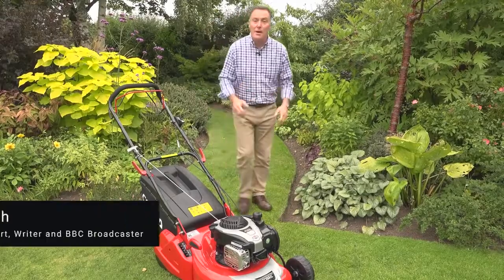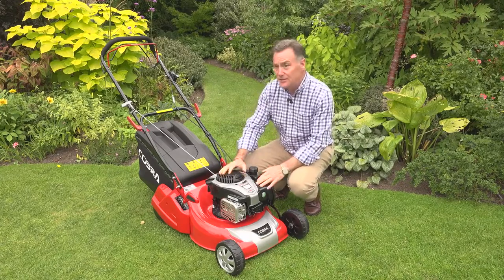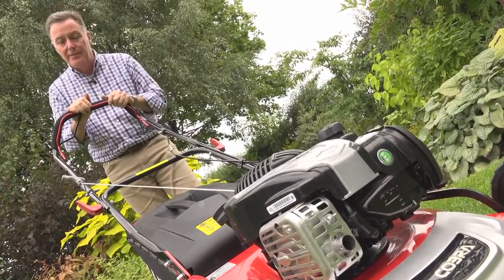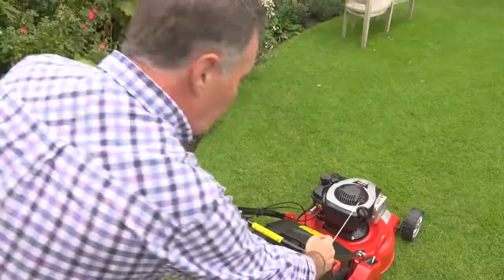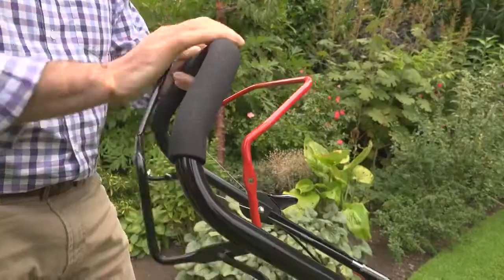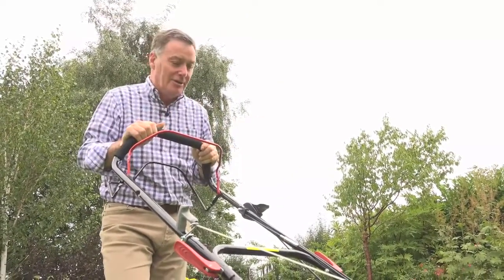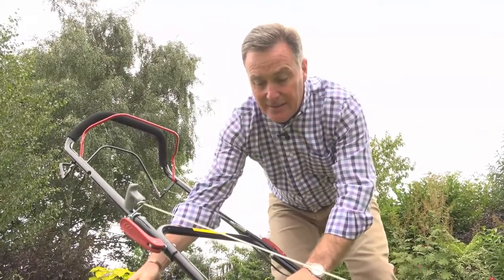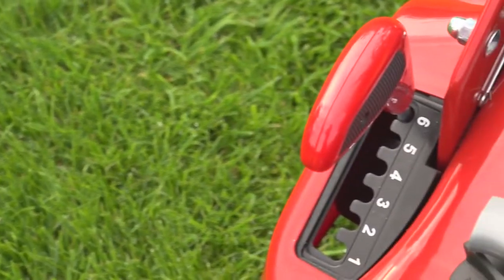The Cobra RM46SPBR Rear roller lawnmower.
With exceptional performance and style, the Cobra RM46SPC petrol lawnmower is powered by a 140cc Briggs & Stratton 575EX Series Ready Start engine . Single speed self drive takes the strain, no pushing. It also has a rear roller for a traditional striped finish.